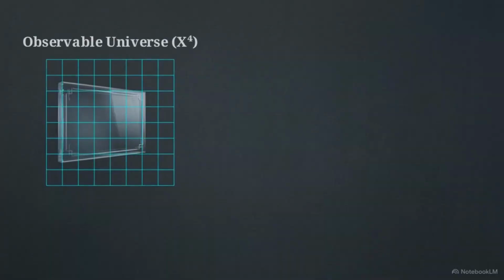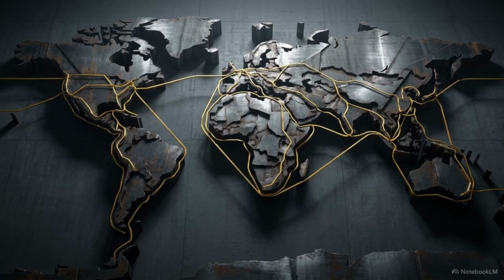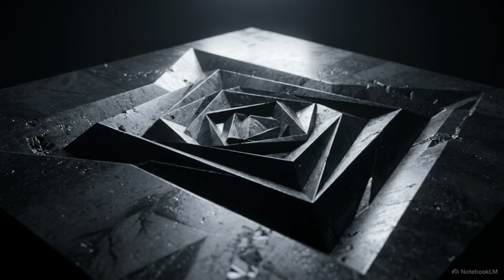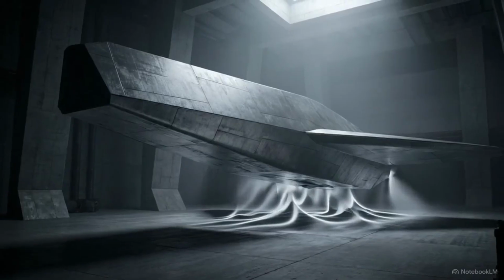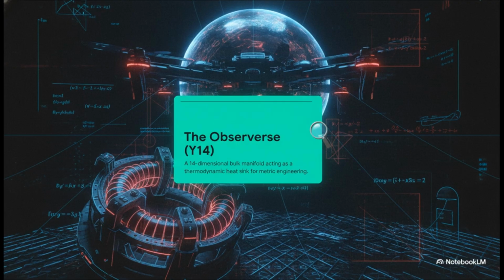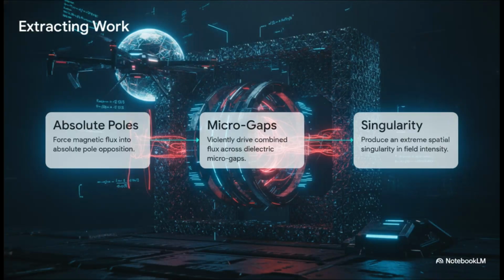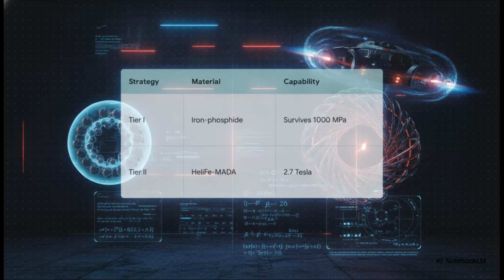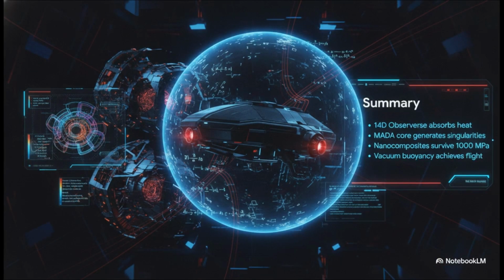🛸 MADA: The Geometric Spacetime Reactor ⚛️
This forensic audit takes a deeply cinematic dive into the literal mechanics of metric engineering, exposing the industrial hardware required to warp spacetime without incinerating the craft. We are breaking down the "MADA Core"—the Magnetic Amplification and Direction Assembly—and the high-energy physics used to extract mechanical work directly from the quantum vacuum. 🌌⚡

The audit begins by confronting the ultimate paradox of gravity manipulation: the thermodynamic limit. Attempting to warp a standard four-dimensional manifold generates a catastrophic thermal release that would instantly vaporize a vessel. To survive, the physics relies on a holographic framework, utilizing a 14-dimensional bulk manifold to act as a macroscopic thermodynamic heat sink. By siphoning lethal entropy into these hidden transverse dimensions, the craft establishes the thermal relief valve required for propulsion. 🌡️🕳️

But how is this energy channeled? We decode the MADA array, a 5-axis architecture designed to violently force magnetic flux into absolute pole opposition. This geometric frustration produces an extreme spatial singularity. However, generating this topological defect creates roughly 10,000 atmospheres of internal crushing pressure (the 1,000 Megapascal Problem). Standard magnets would instantly shatter. To survive, engineers must utilize bleeding-edge, two-tier nano-composites—including core-shell iron phosphide alloys and the chirally doped Healey Fay architecture—to hold the magnetic frustration intact without the material failing. 🧲🔬

Finally, we analyze the ultimate payoff: Vacuum Buoyancy. Once the MADA core bridges the spatial singularity, it actively alters the local vacuum's refractive index. Governed by the Master Equation of Levitation, the craft inflates an isolated metric bubble, physically pushing itself away from regions of extreme magnetic density. The result is frictionless, perfectly silent flight. This is not theoretical physics; this is a heavy-metal schematic of a functional geometric spacetime reactor. ⚙️🛸

00:00 - Metric Engineering & Thermodynamic Limits ⚛️
02:16 - The MADA Array & Magnetic Frustration 🧲
02:58 - The 1,000 Megapascal Problem 💥
03:37 - Nano-Composites & The Healey-Fay Architecture 🔬
05:30 - Vacuum Buoyancy & The Master Equation of Levitation 🛸
06:27 - The Explainer Breakdown Begins 🗣️
07:11 - Section 1: The 14-Dimensional Heat Sink 🌌
08:32 - Section 2: The MADA Core Hardware ⚙️
10:17 - Section 3: Surviving 10,000 Atmospheres of Pressure 🛡️
12:11 - Section 4: Engineering Vacuum Buoyancy 🚀